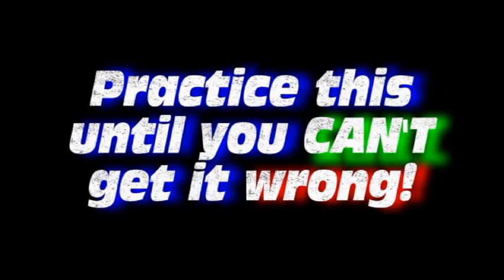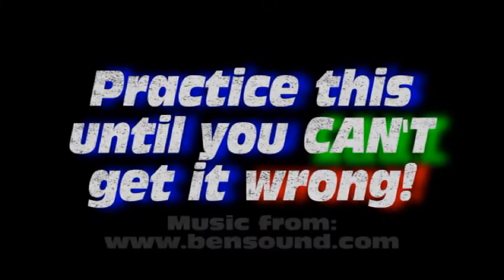Concert Ab Scale Buildup -- Trombone Line 2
This goes with the Concert Ab Scale Buildup worksheet.  This is line 2 for trombones.